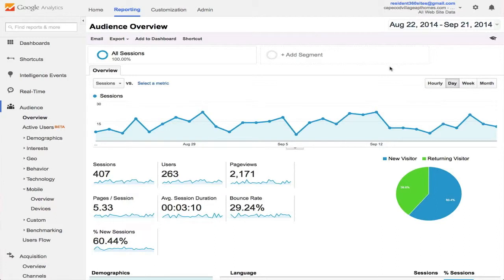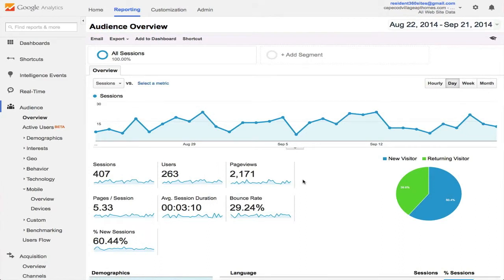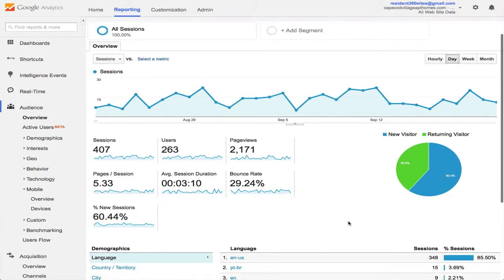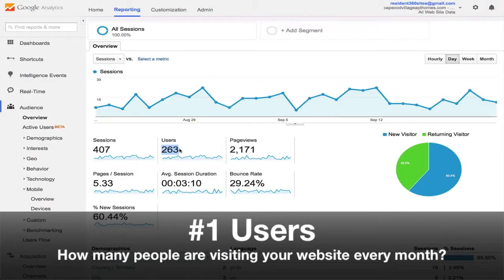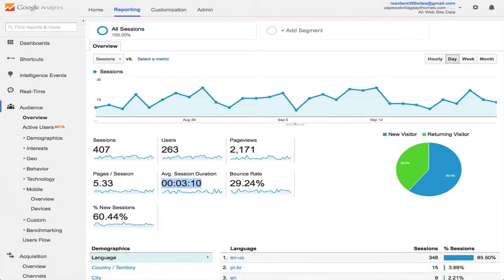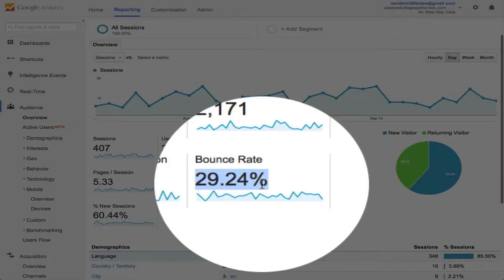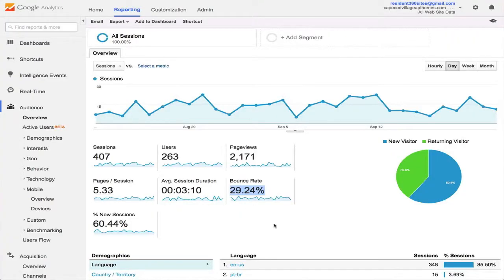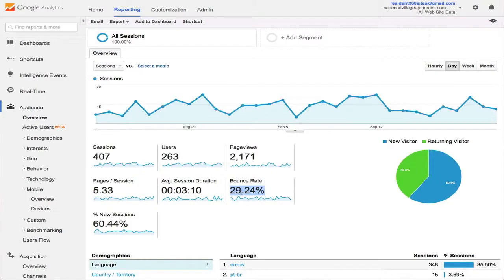Apartment Marketing Minute #2 - All On Google Analytics